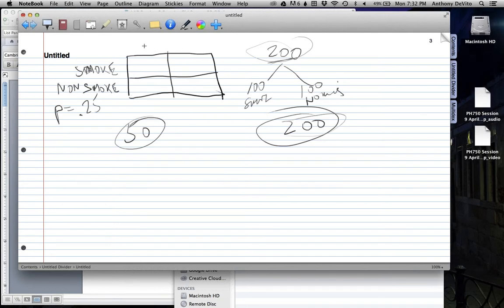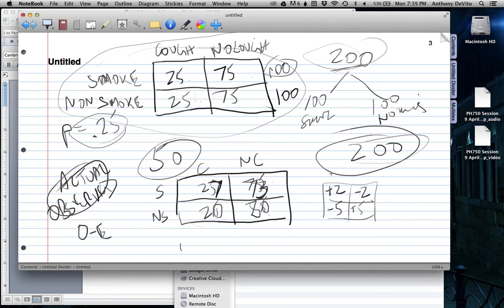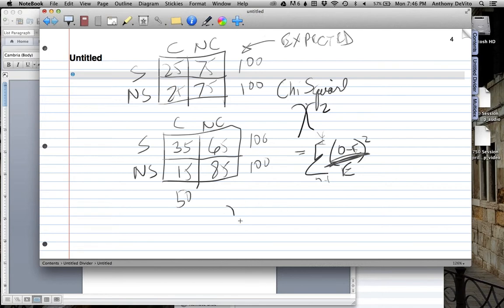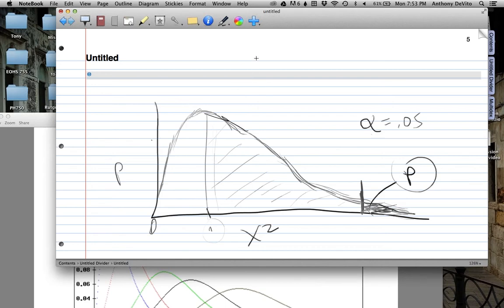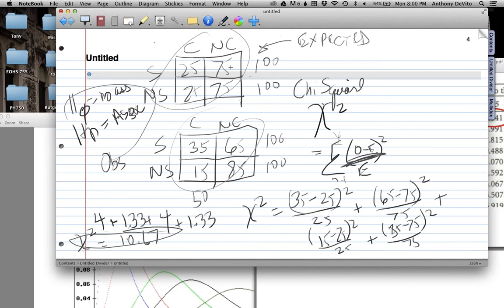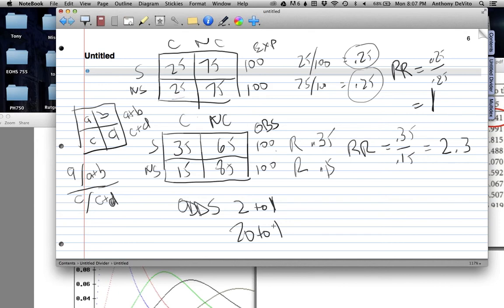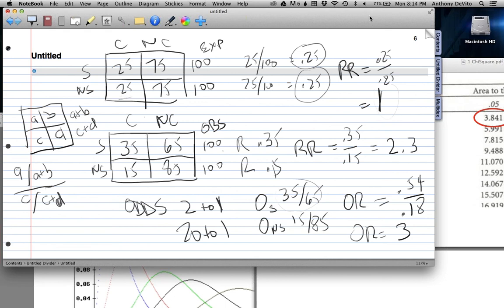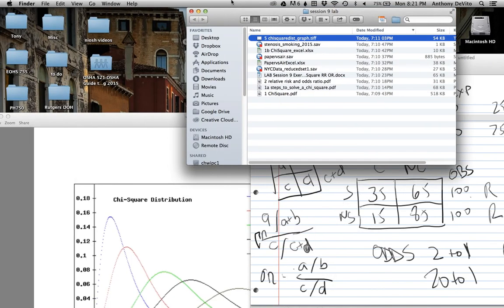PH750 Session9 Lab Apr 20 part1of2